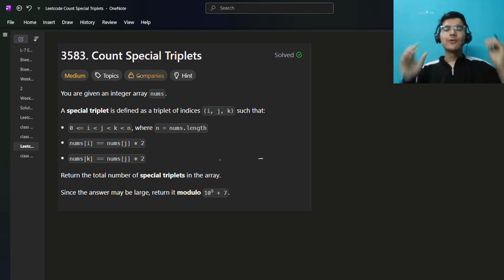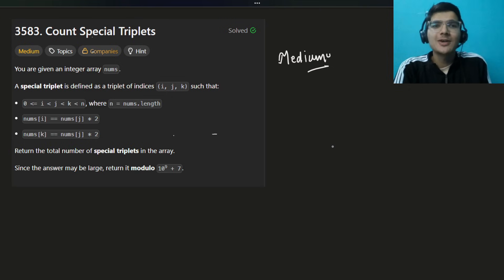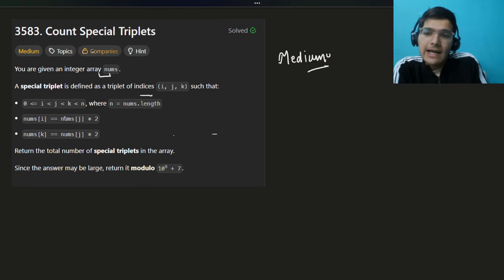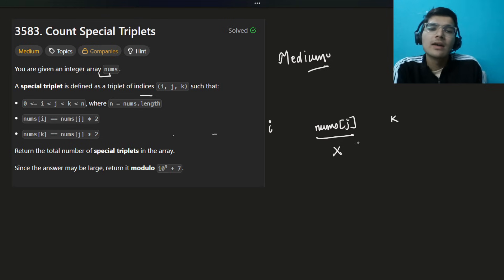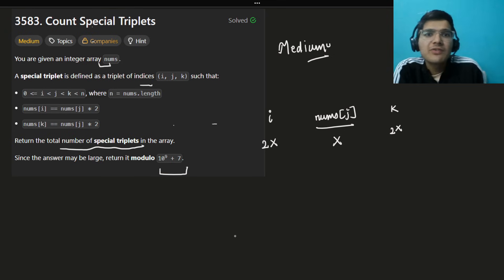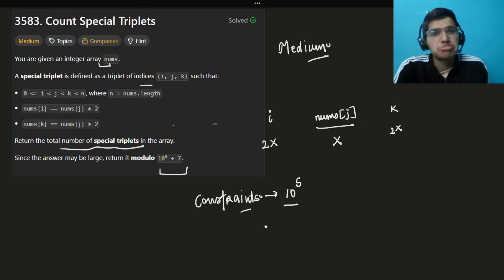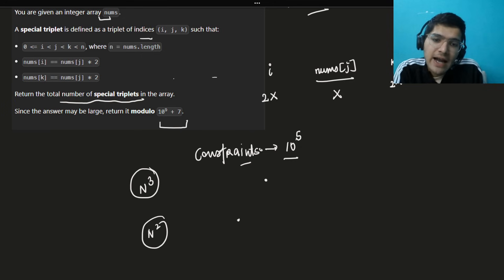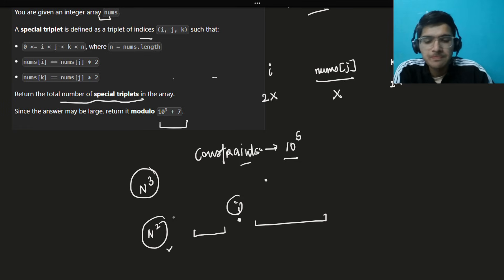Count Special Triplets | LeetCode 3583 | Complete Intuition Explained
Count Special Triplets | LeetCode 3583 | Complete Intuition Explained | Leetcode POTD